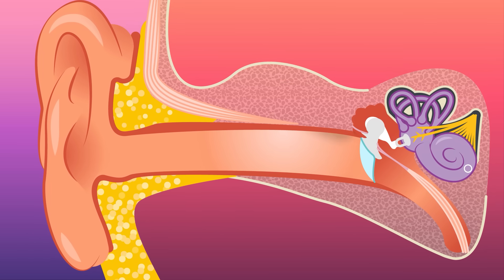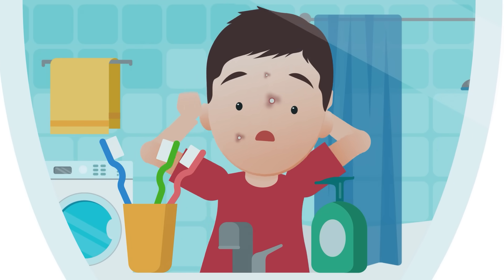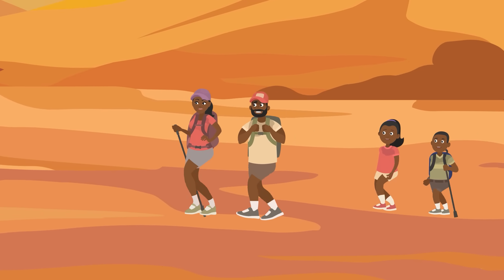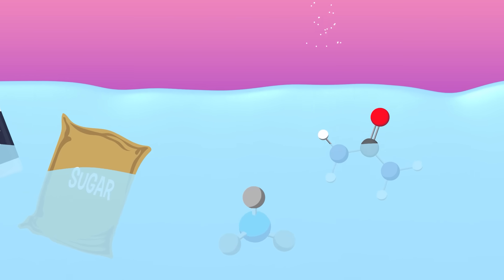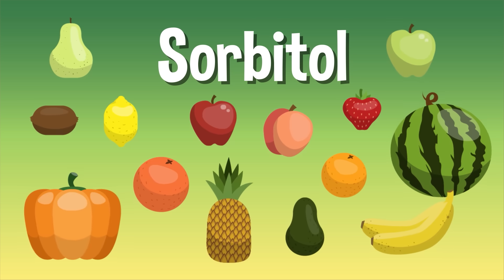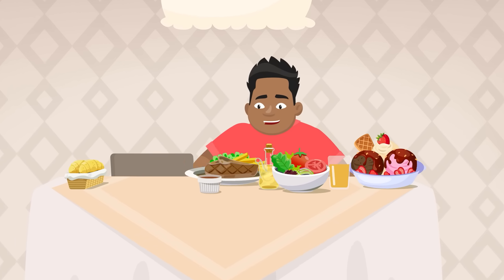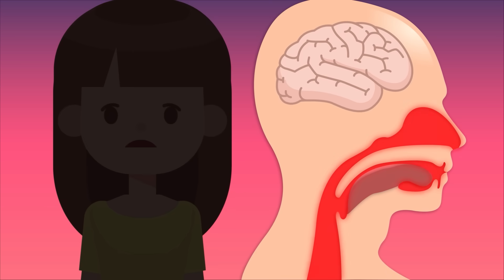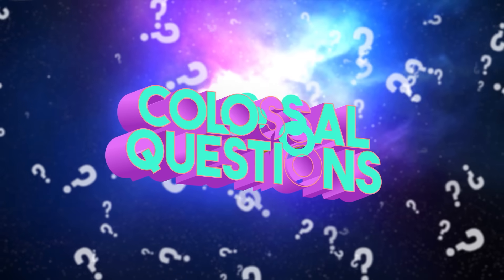What Is Earwax? | COLOSSAL QUESTIONS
Have you ever stopped and wondered what earwax actually is, and more importantly... why do we have it??

Written & Directed by: Matt Levy
Edited & Animated by: Matt Schneck
Executive Producer: Judy Meyers